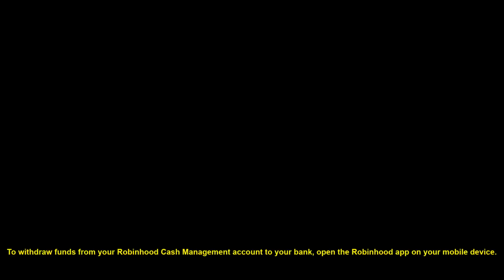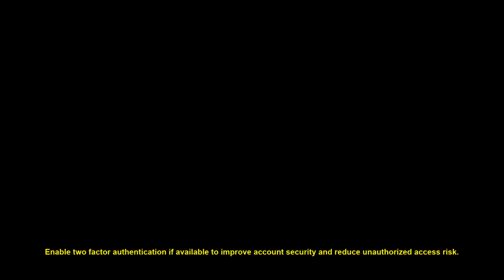How to withdraw to your bank from Robinhood Cash Management - Step By Step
In this step-by-step tutorial, we’ll guide you through the process of withdrawing your funds from Robinhood Cash Management directly to your bank account. Whether you're new to Robinhood or just need a refresher, this video covers everything you need to know to make the withdrawal process smooth and easy. Learn tips and tricks to ensure your transactions are secure and efficient.